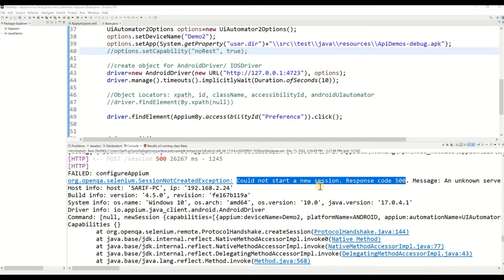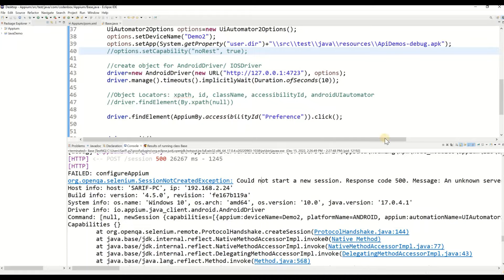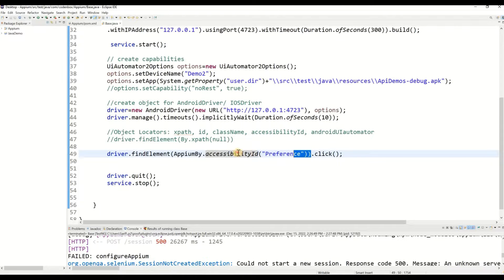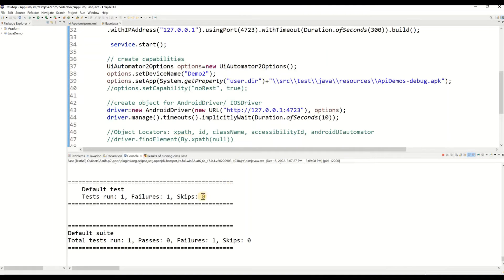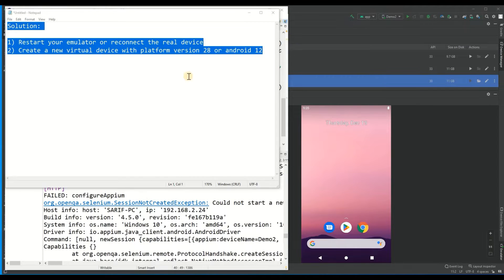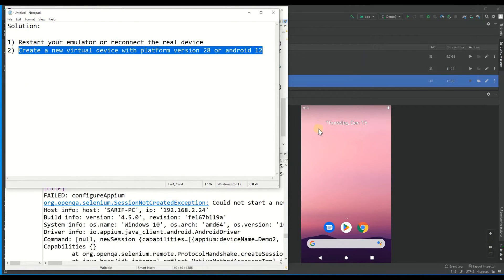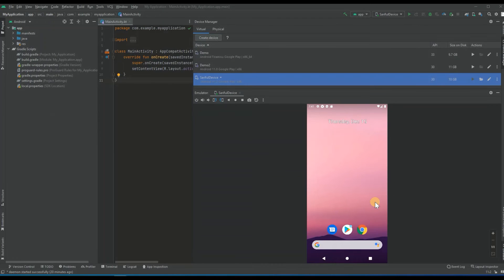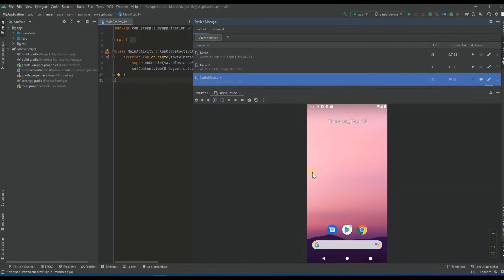Appium-Error: How to resolve "SessionNotCreatedException" || "Socket hang up" error on windows OS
+How to resolve "SessionNotCreatedException"
+ Socket hang up error while running appium scripts using windows OS
+Socket hang up" Appium error

Error Solution: Rebooting the emulator not just closing it and opening again, but selecting "Cold boot Now" option in Virtual Device Manager for Android studio.